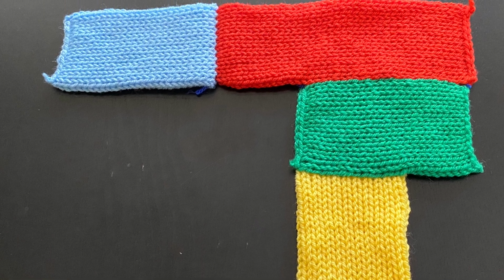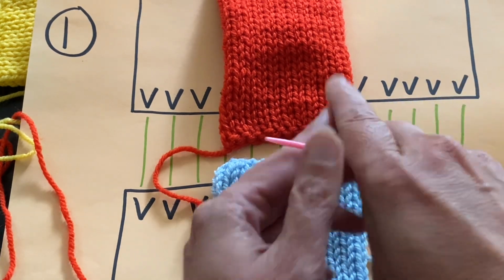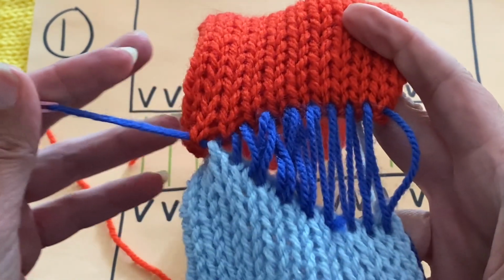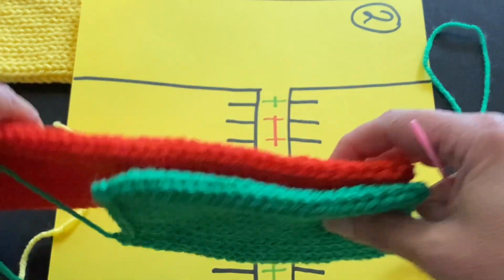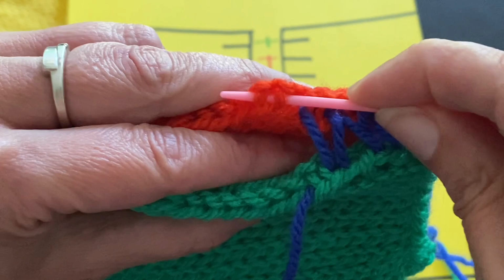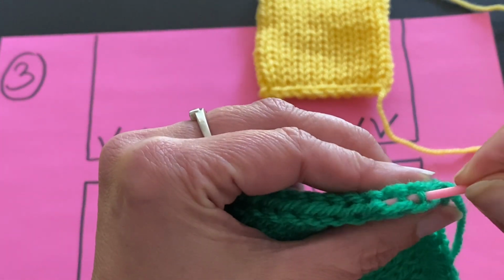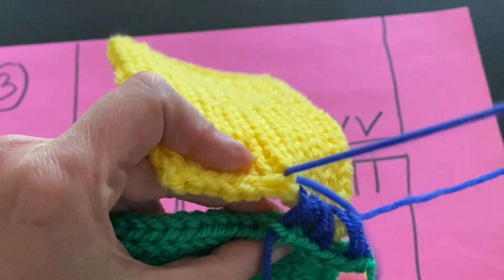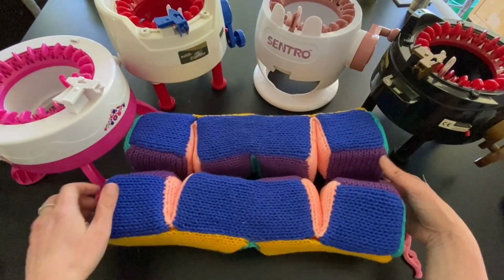Miranda’s Ultimate Super Easy how to join knitted tubes video.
Miranda’s ultimate super easy tube joining video.

Check this playlist for more FREE circular knitting machine workshops

Thank you very much for watching and I’ll be happy to see you again at the next video!